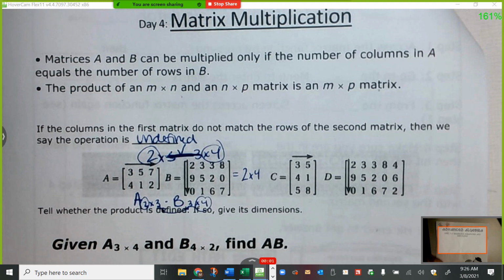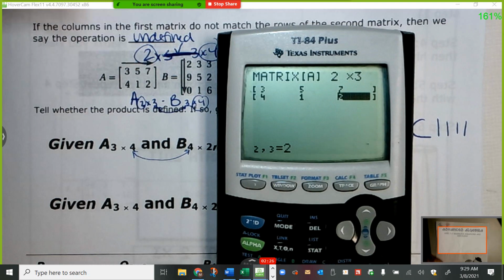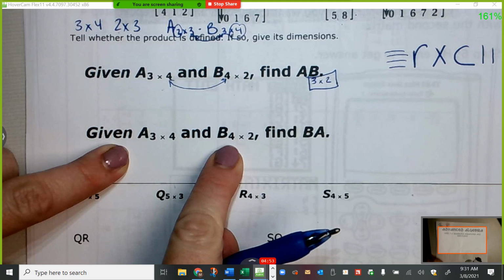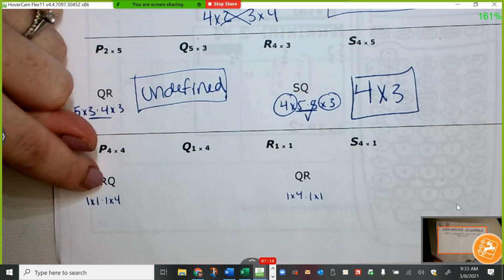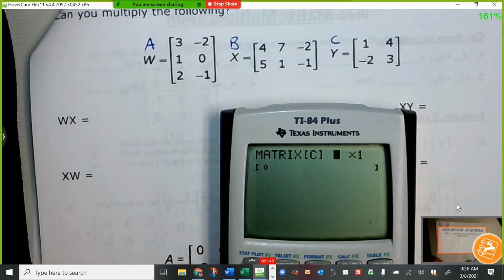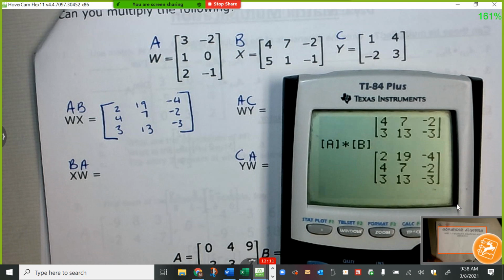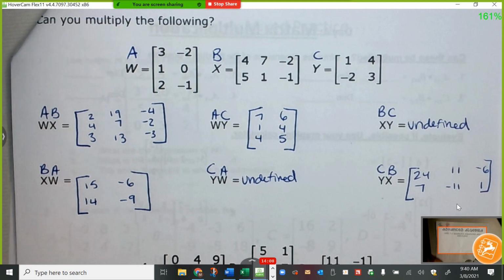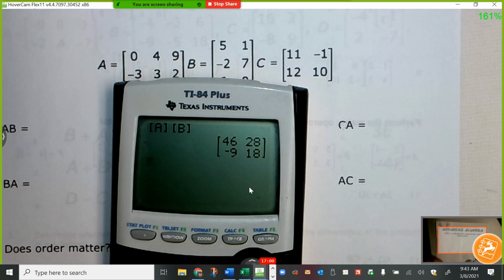AR - Unit 5 Day 4 Multiplying Matrices in Calculator